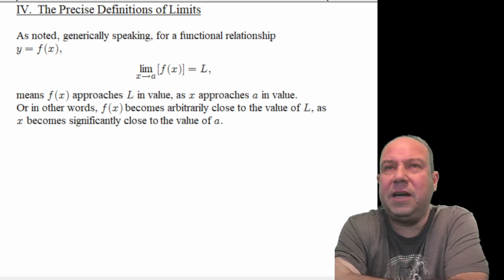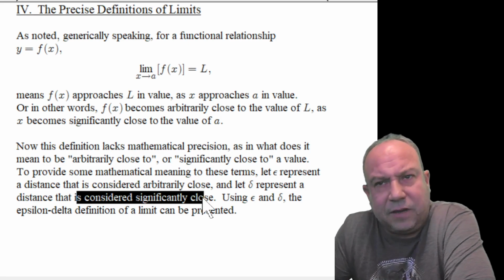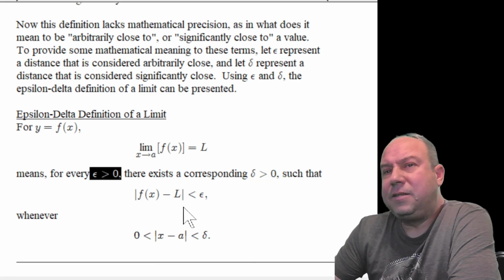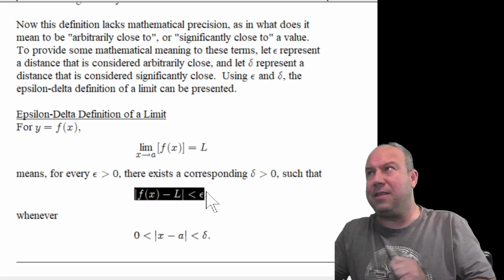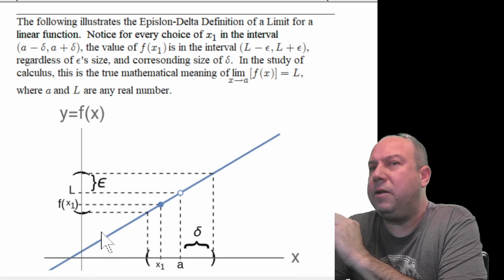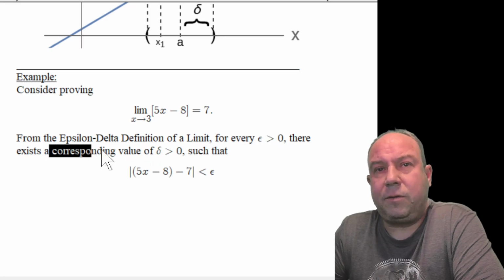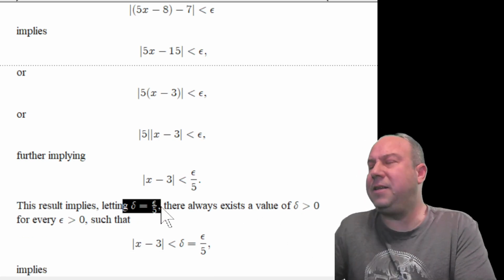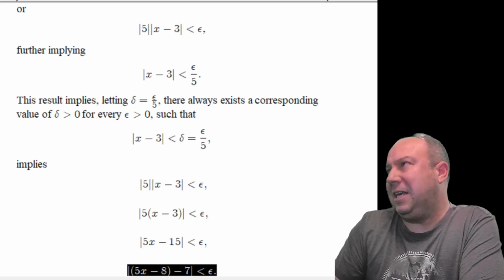Introduction of Epsilon Delta Limit Definition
An introduction to the Epsilon Delta Limit Definition, including an example of the proof using a linear function.